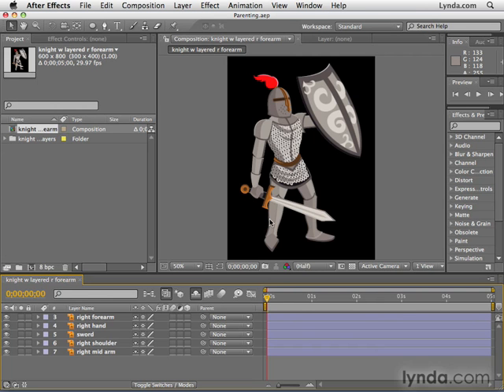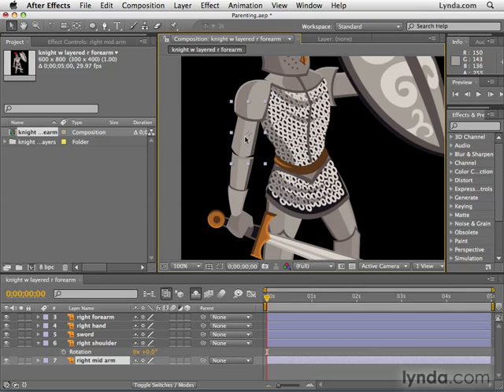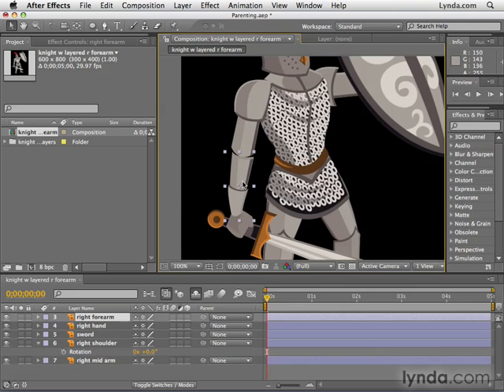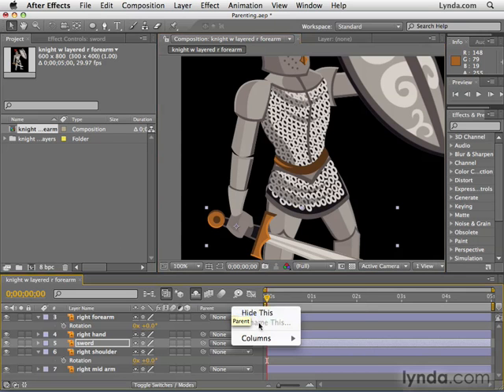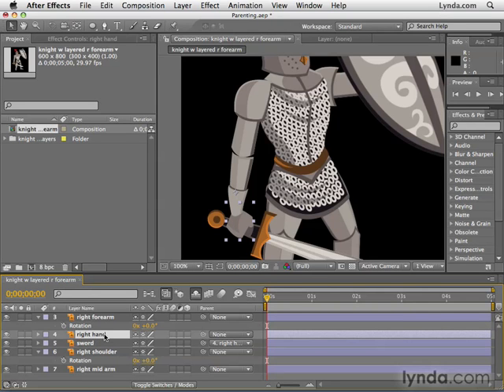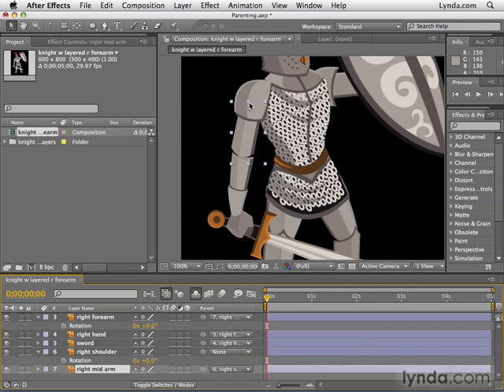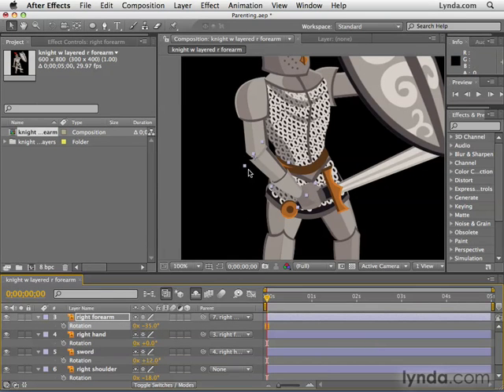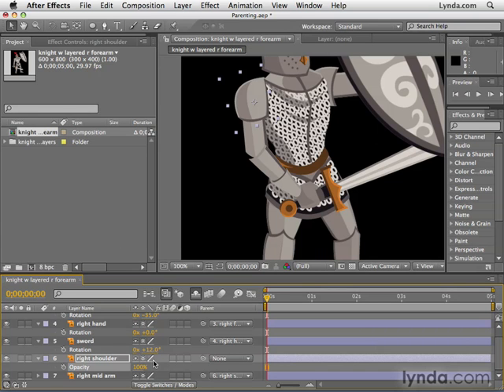Adobe After Effects CS4 Tutorial 90 - Parenting